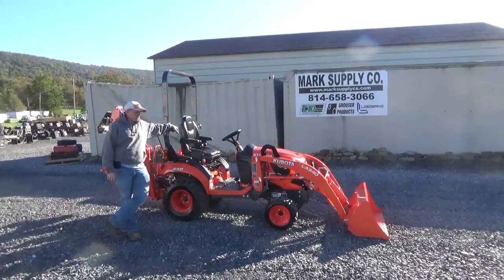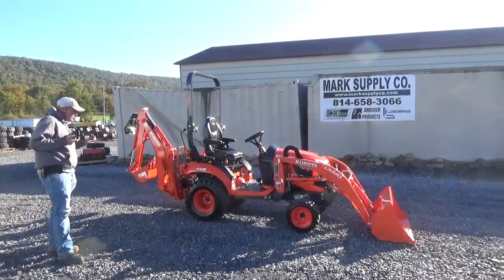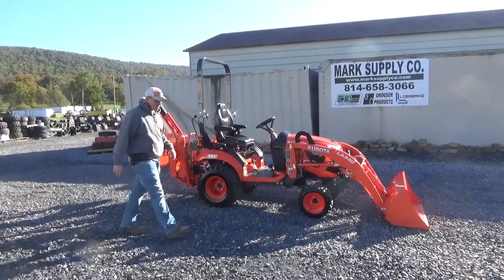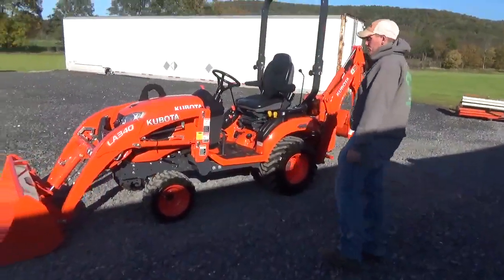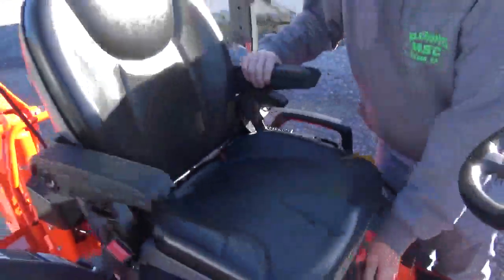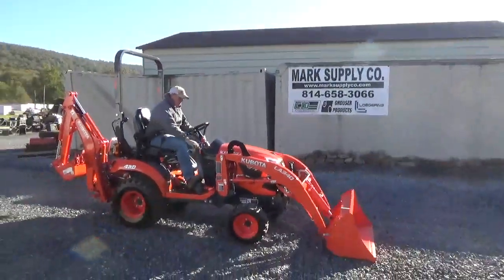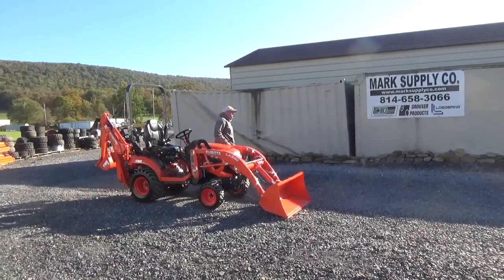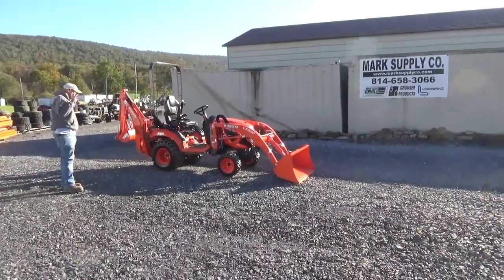2021 KUBOTA BX23S For Sale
Like New 2021 Kubota BX23S Compact Tractor Loader Backhoe

Basic Warranty Until 2-2-2023

Emissions Warranty Until 2-2-2023

Powertrain Warranty Until 2-2-27

4X4 With Differential Lock

Power Steering

Front Brush Guard

LA340 Front Quick Attach Loader With Skid Steer Quick Attach And 48" Bucket

BT603 Backhoe Attachment With 12" Bucket In Excellent Condition

Swing Boom

Outriggers

Thumb Ready

2 Range Hydrostatic Transmission

Belly Mower Ready

Mid PTO

Powered By A Kubota D902 3 Cylinder Diesel Engine That Starts And Runs Excellent

Cruise Control

Suspension Seat With Armrests

Cup Holder

2 Post Folding Roll Bar

Headlights, Turn Signals, And 4 Ways

Front Tires Are 18X8.50-10 R4 In Excellent Condition

Rear Tires Are 26X12.00-12 R4 In Excellent Condition

This Machine Has Been Fully Serviced And Is 100% Ready To Go To Work